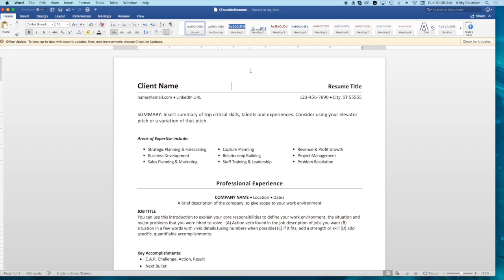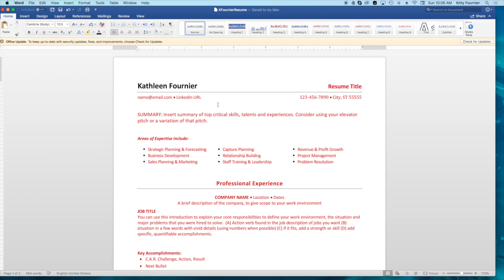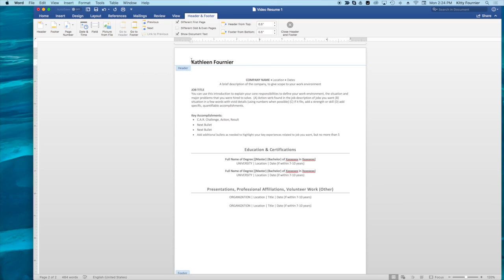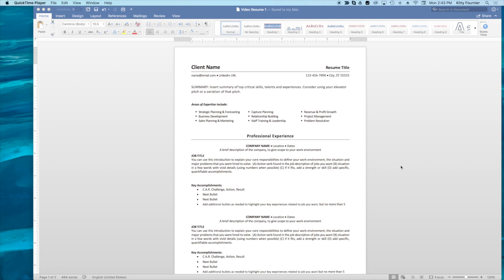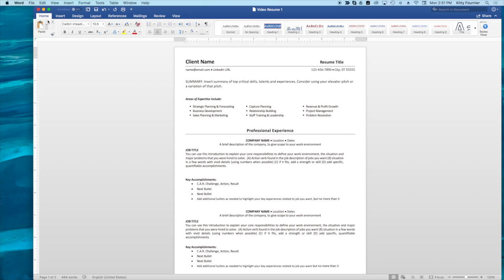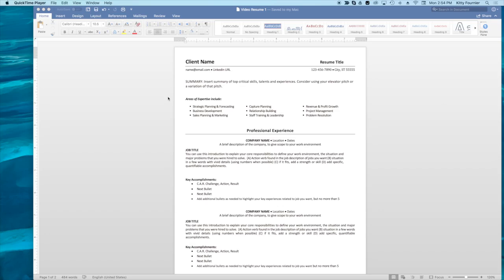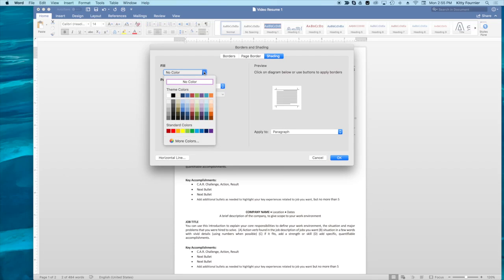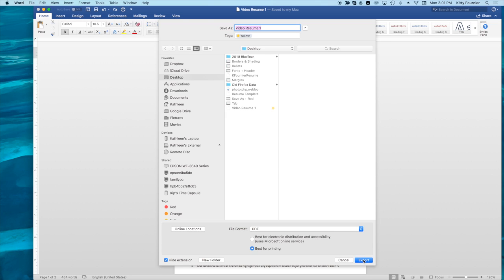Resume - Technical Tutorial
This video is about Resume - Technical Tutorial